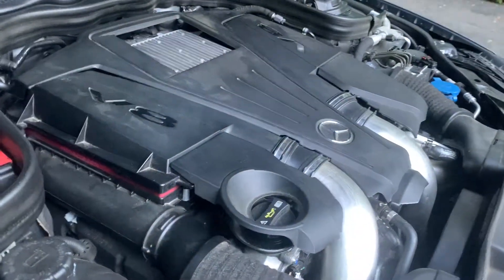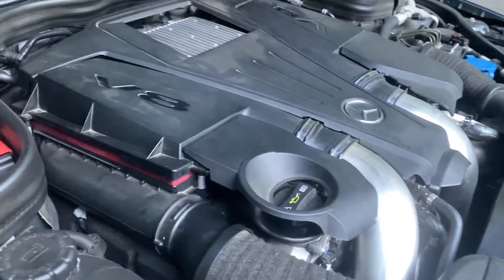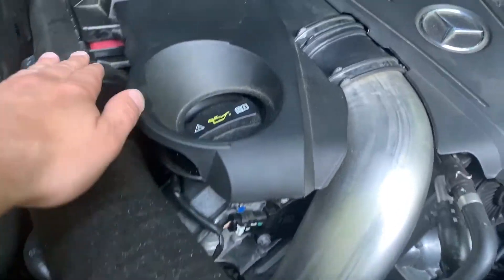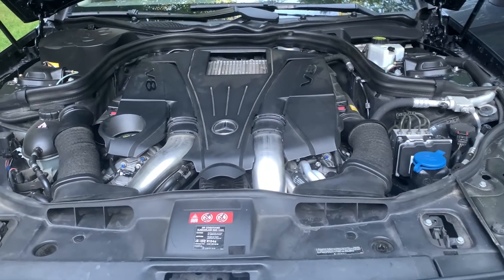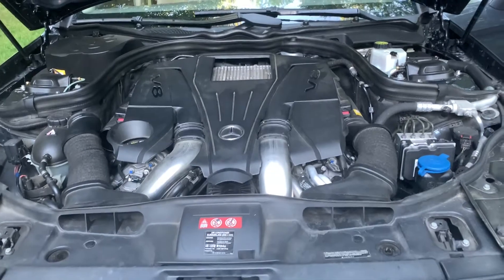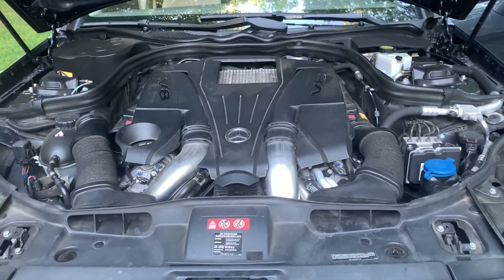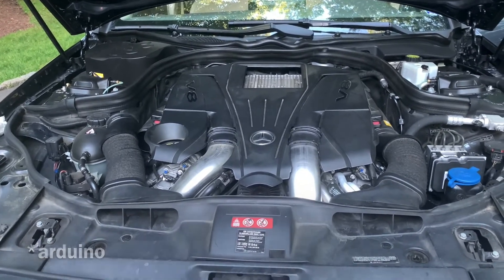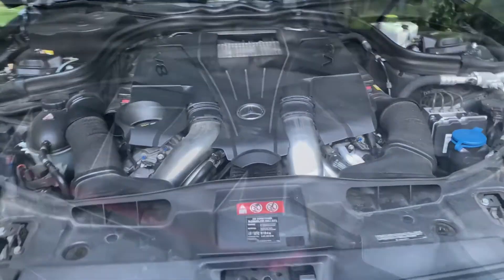UPD Cold Air Boost Kit — What do they do? Are they worth it?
to see his beautiful CLS.  These air riser kits improve airflow through stock V8 m157 and m278 airboxes. Combined with a lower profile filter these air intake risers help eliminate restrictions through the air intake tubes.